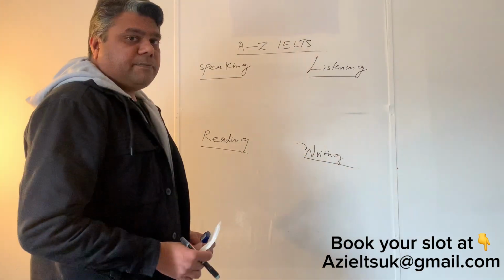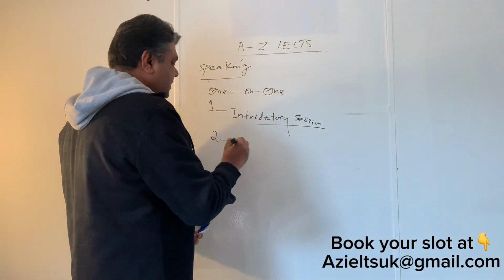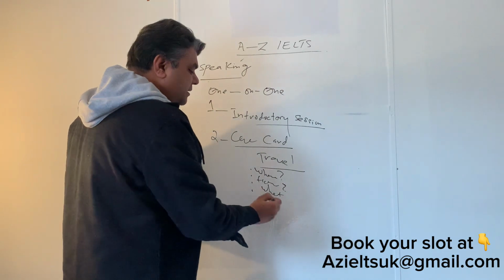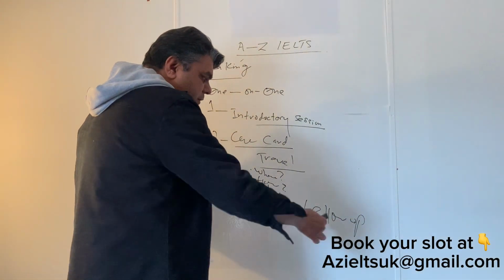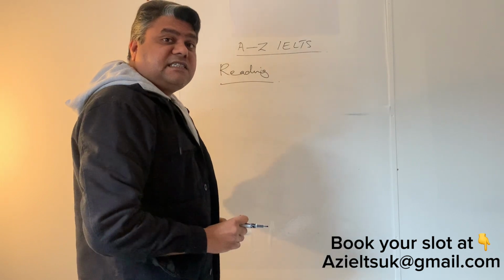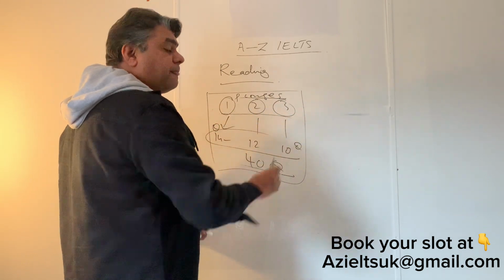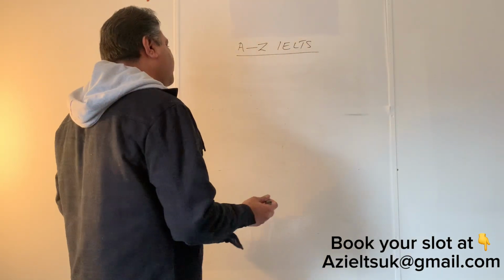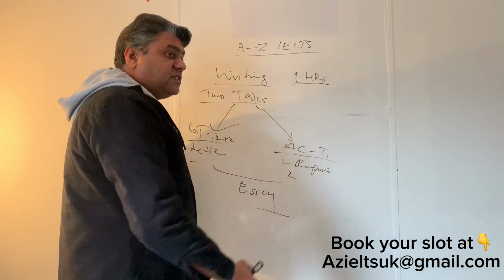Explanation of 4 modules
Overview of IELTS reading, writing,speaking and listening.